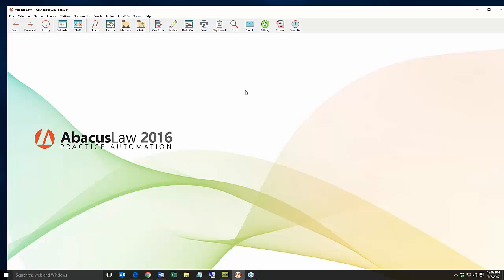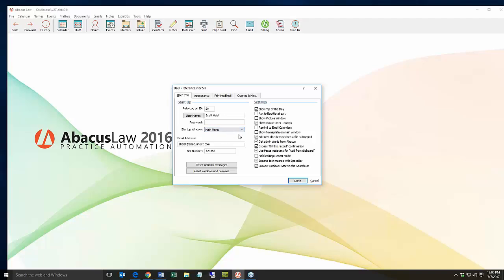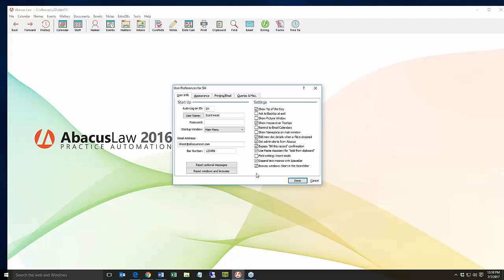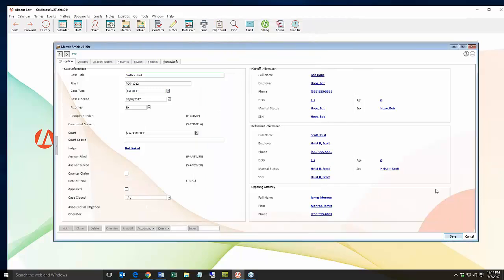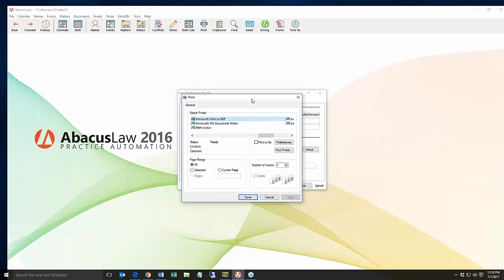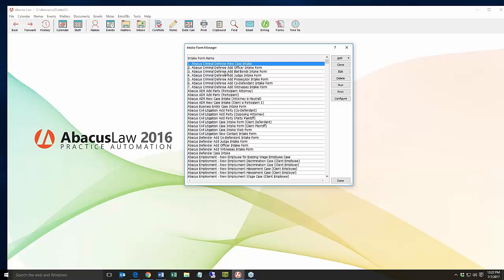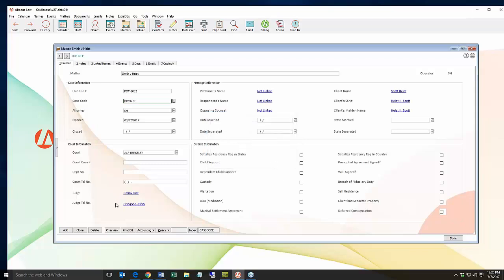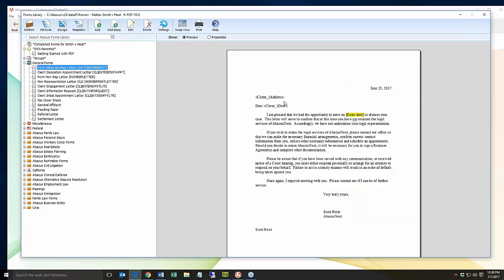Free Training Friday Appearance and Personalization in AbacusLaw